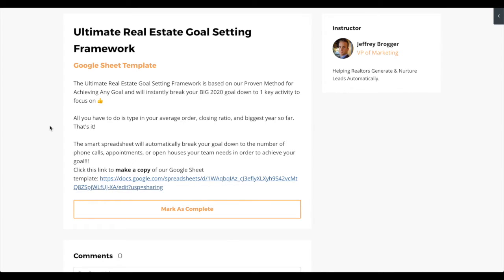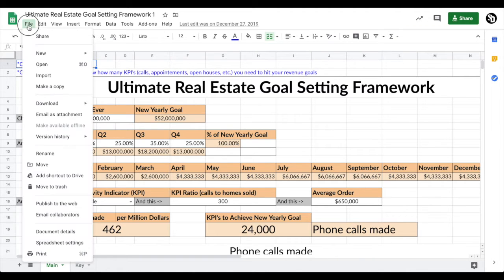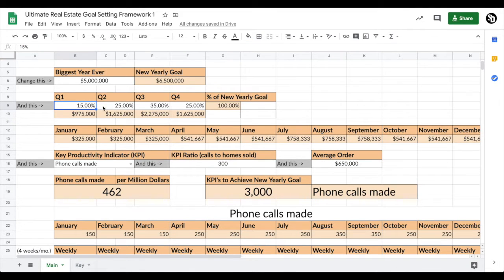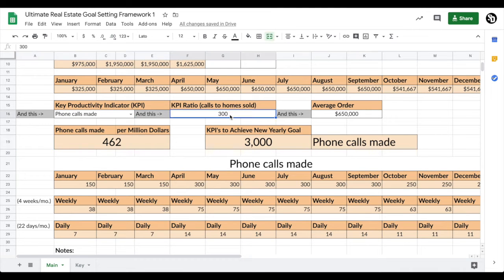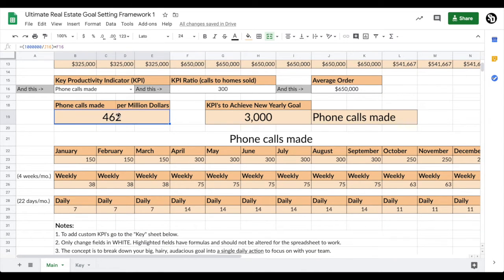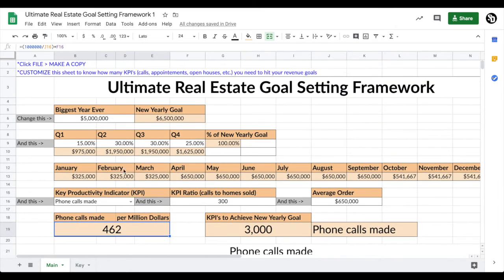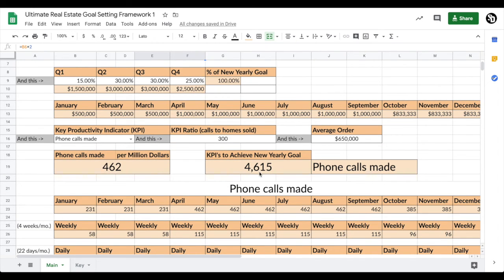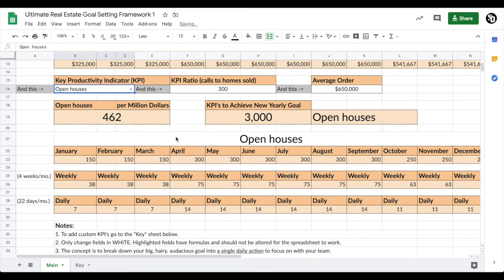Ultimate Real Estate Goal Setting Framework Walkthrough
I have a real estate goal-setting framework that I use which is based on goal setting principles from Tony Robbins and other mentors I've had over the years.

My system is specific to real estate and breaks down your income goal for the year into the exact number of phone calls, open houses, or appointments you need to achieve that goal.

This is not a full business plan for real estate, but it is incredibly effective at narrowing down your focus to what is most important in your business.